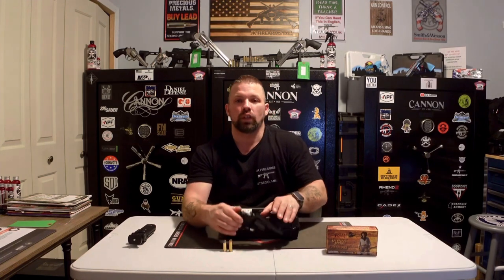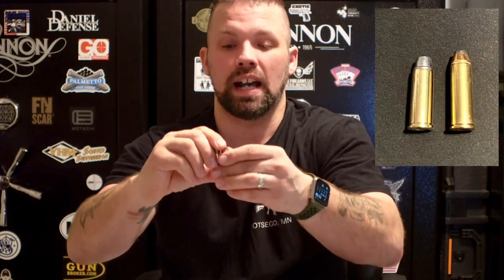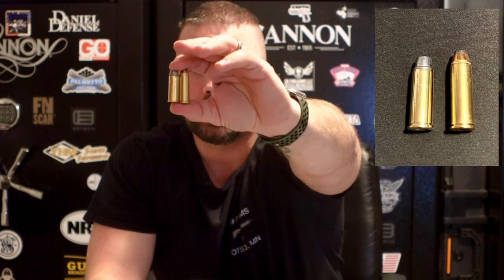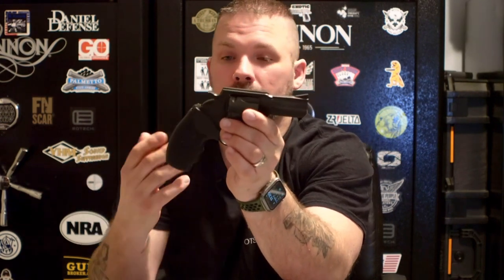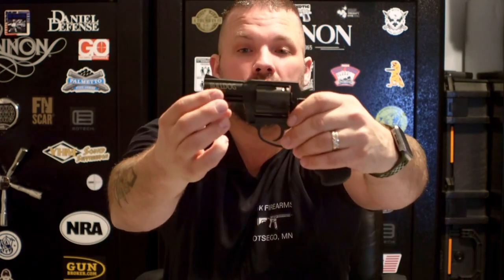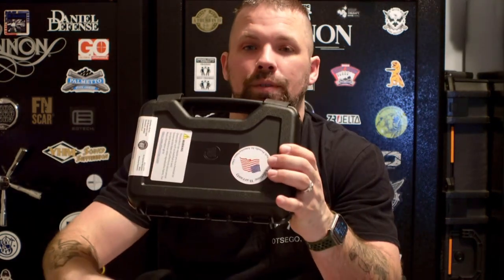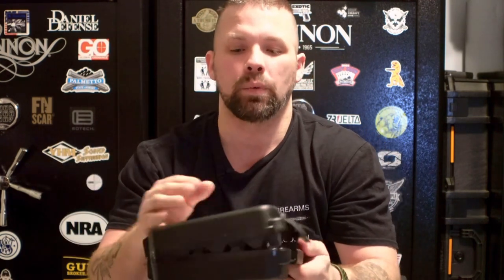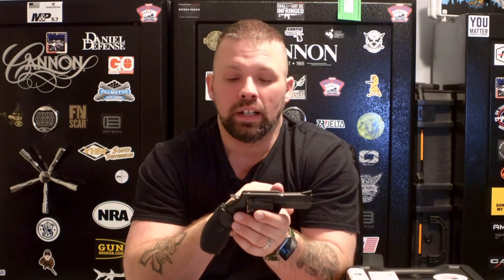Charter Arms Bulldog .44Special review. Recoil friendly .44 caliber!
We review and talk about the Charter Arms Bulldog, .44Special. A recoil friendly counterpart the the 44Magnum!